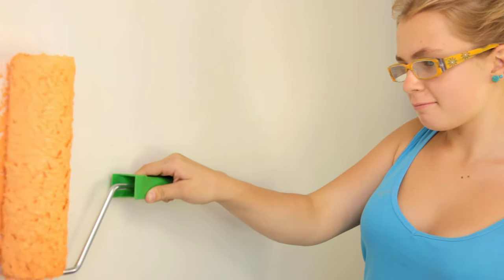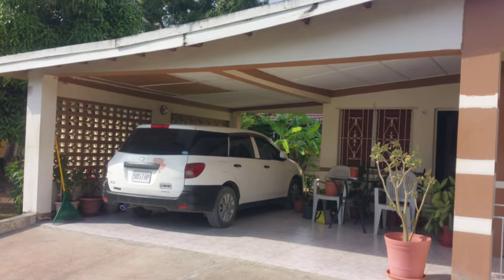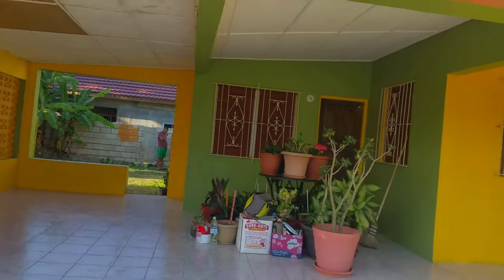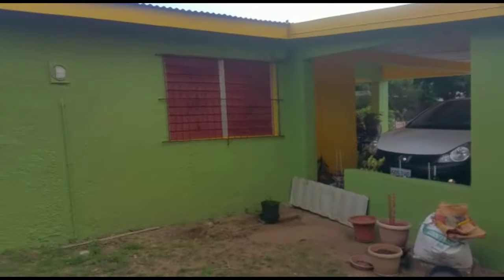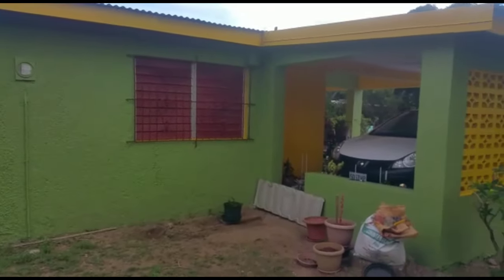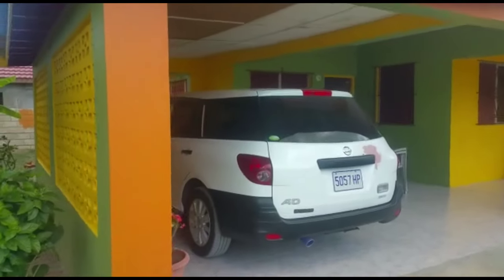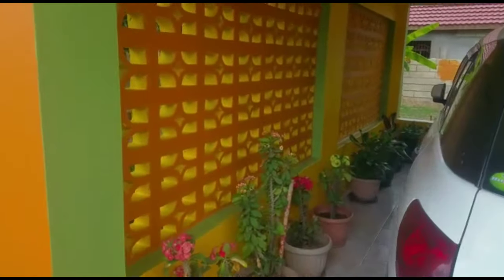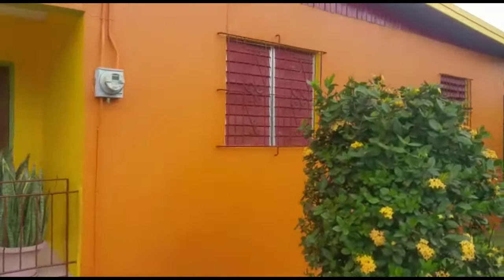Home Exterior Paint Color Schemes Ideas Painting Quotes Interior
0:00 - intro
0:35 - Skip intro
2:08 - Exterior Paint Colors 2020
3:55 - Paint Quotes For Houses